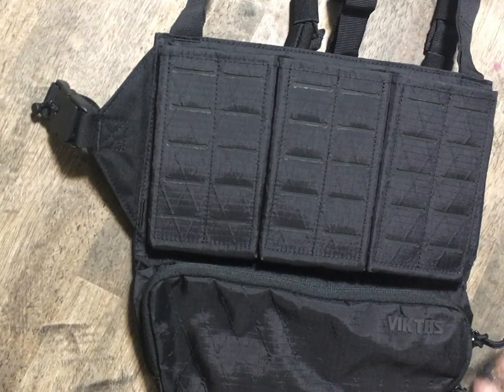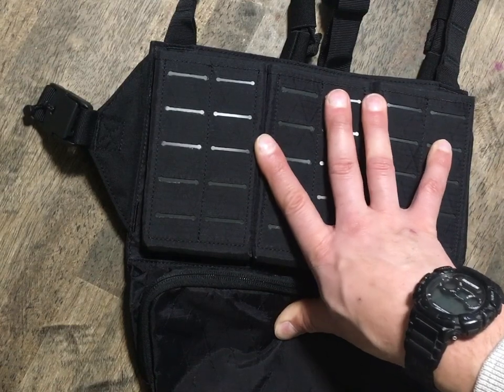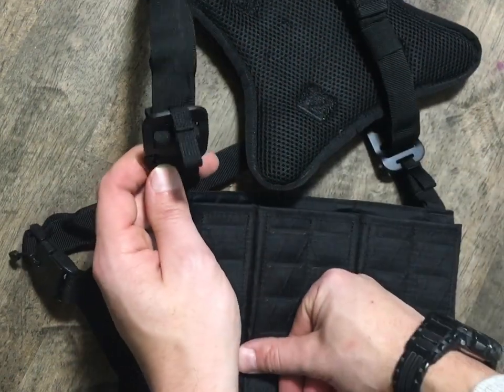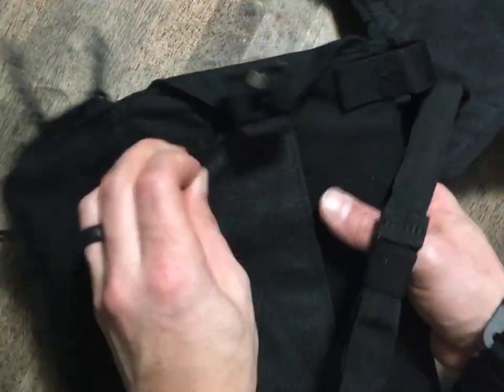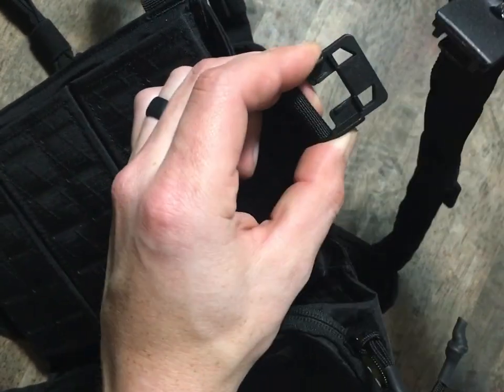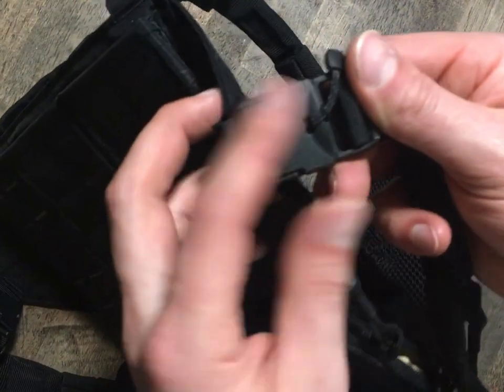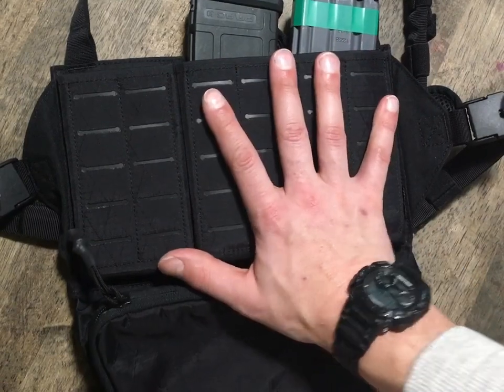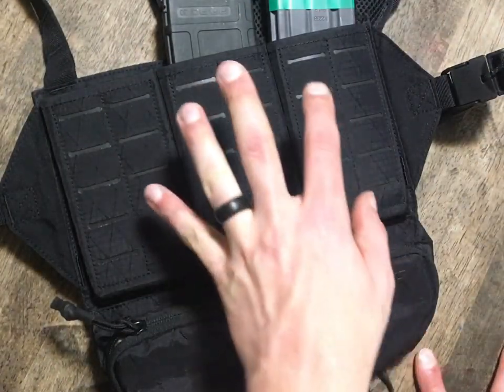VIKTOS TACULUS CHEST RIG. First Impressions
This is a first impression/review of the VIKTOS TACULUS chest rig.
Overall liked the product.
Changes I would have made would be more pockets it the admin pouch to help sort gear.
And possibly better/more durable side clips over the magnetic ones?